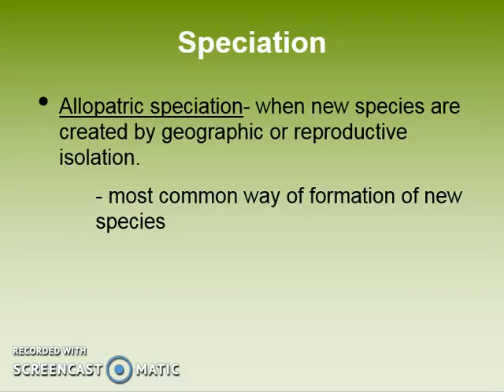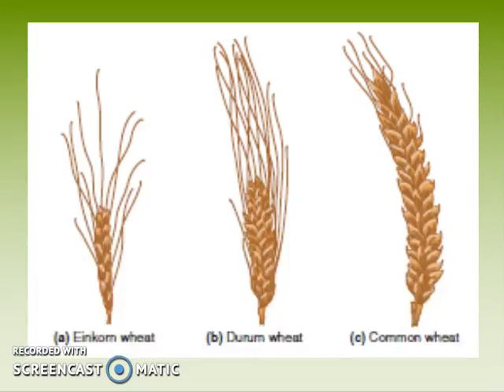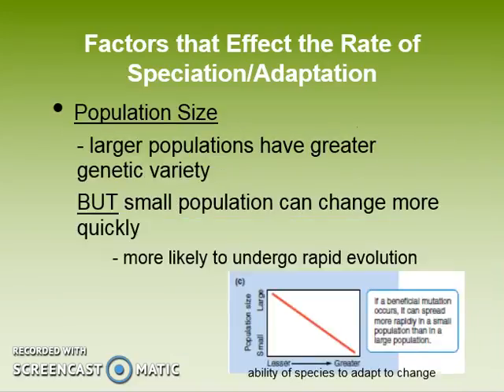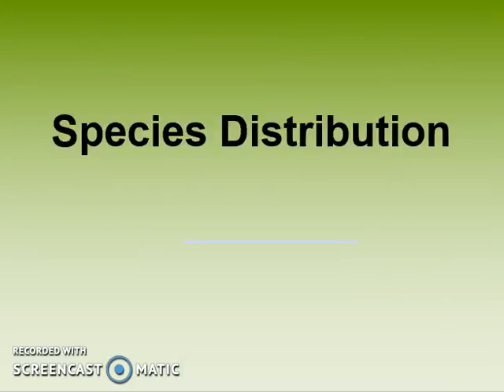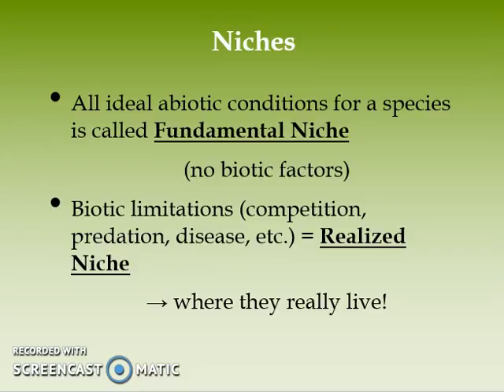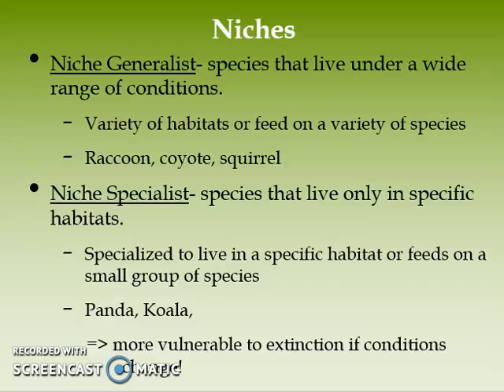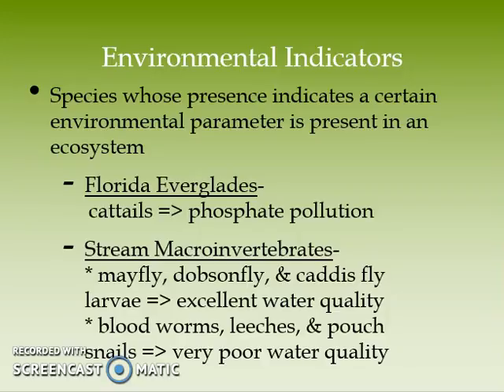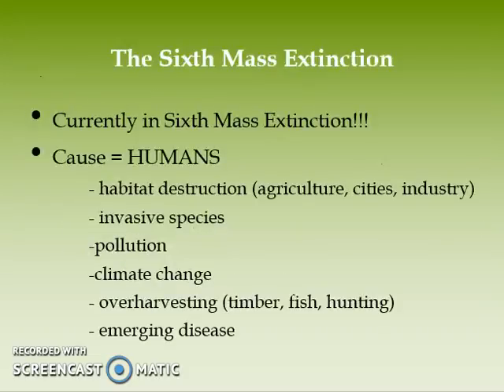Chapter 5 ppt part 2